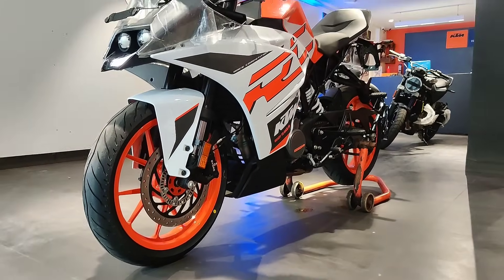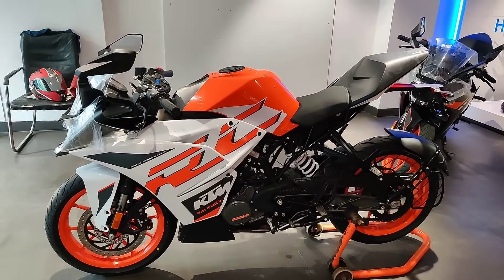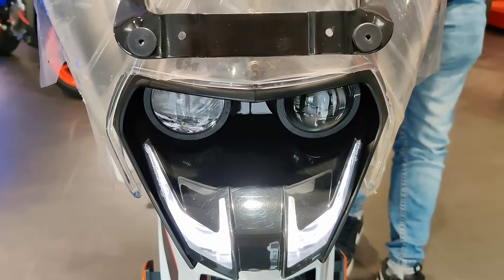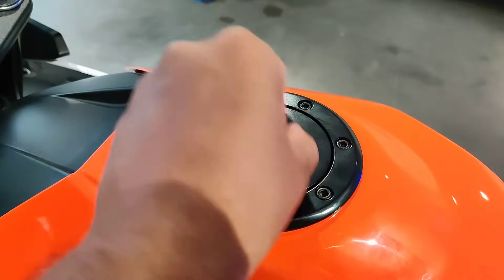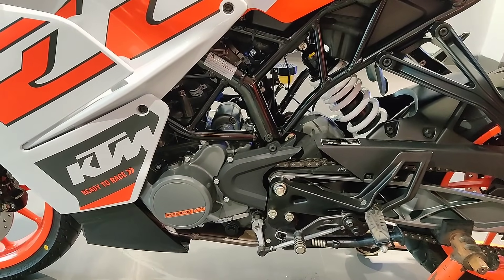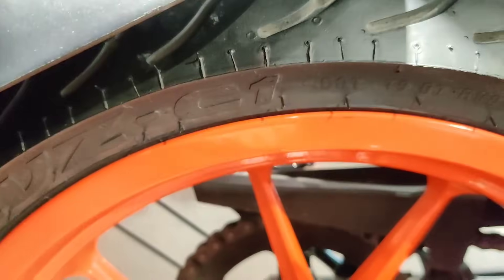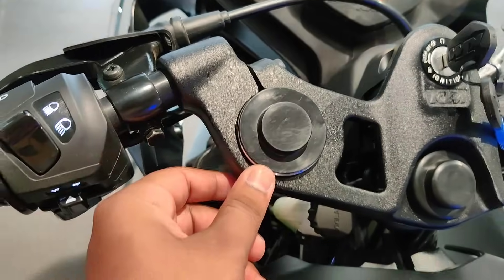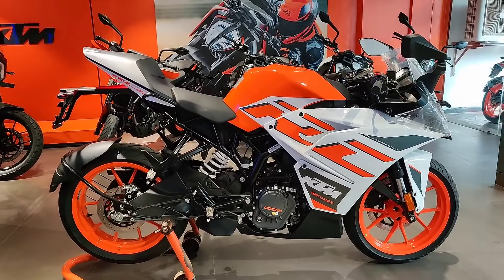KTM RC 125 bs6 detailed review and walkaround ||price || mileage ||indorimotoroids